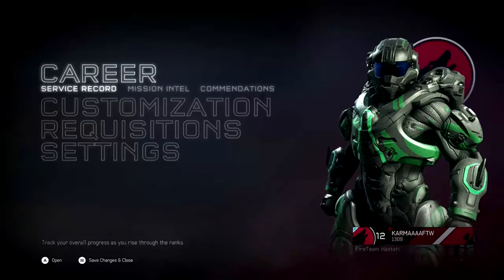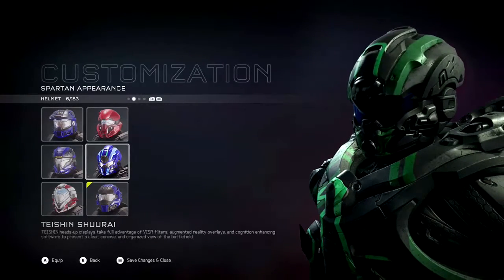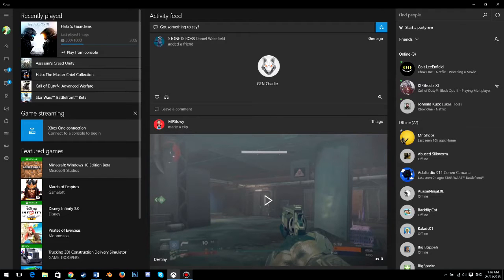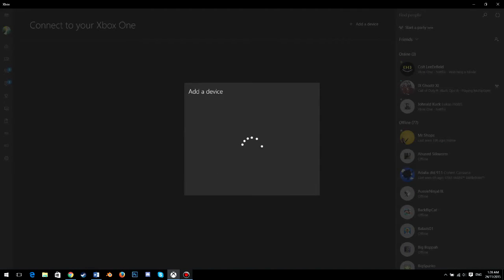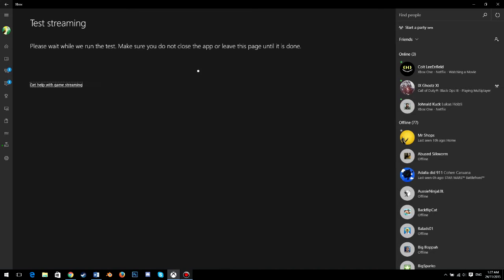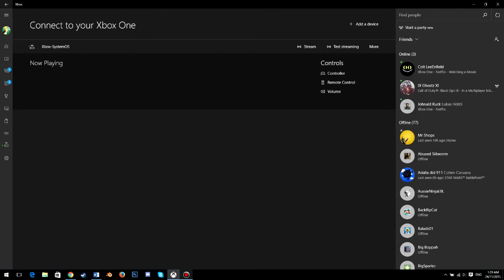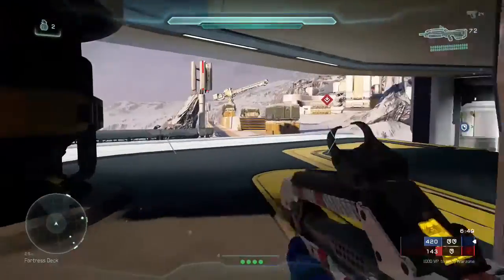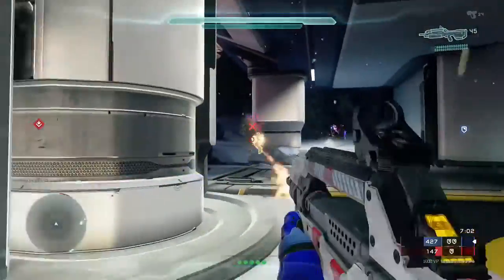Record XBOX ONE Gameplay WITHOUT a Capture Card!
Requirements:
- A decent PC, with a fairly modern Processor or Graphics Card and Windows 10 for the Xbox App.
- Bandicam or Similar Screen Recording Software.
- A 2.4 GHz or higher Wi-Fi Modem or Ethernet Cables for your PC and Xbox to your modem
- An Xbox One obviously.

NOTE: Once you've set it up. To do the recording start recording your screen with Bandicam, then hit the stream button on the Xbox App, then when you're done, end the stream and finish recording via Bandicam. It's that simple.

(This isn't a Bandicam tutorial, just how to setup the Xbox One part, your settings will be different to mine based off your PC).